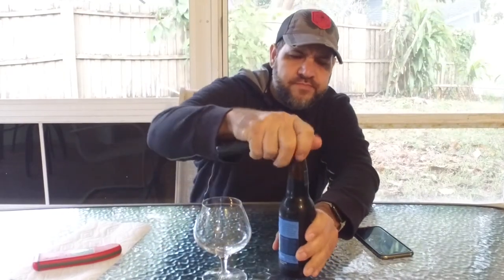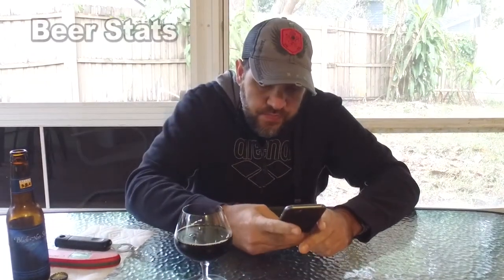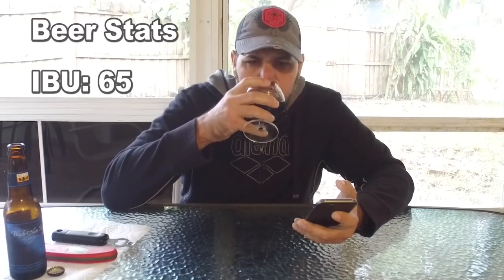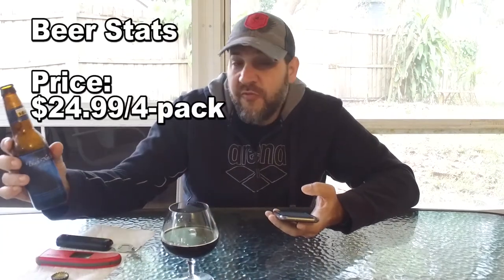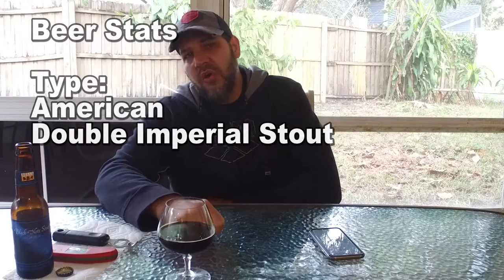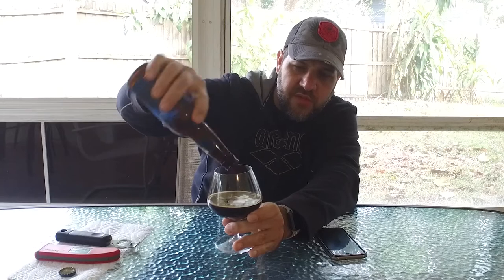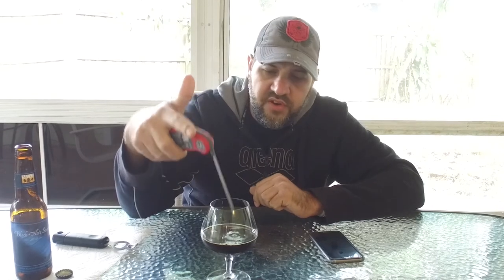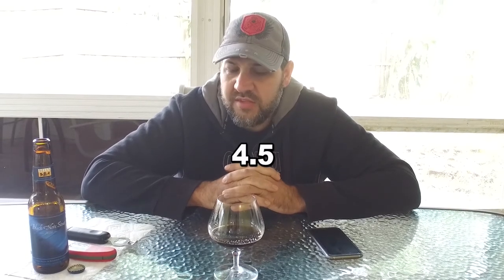Bell's - Black Note Stout Review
This has been may favorite review to date, both in terms of the beer and my description of it. I really tried to get across to everyone the taste, smell, and feel of this beer. Amazingly good! I hope I am able to find some of the 2017 release soon.